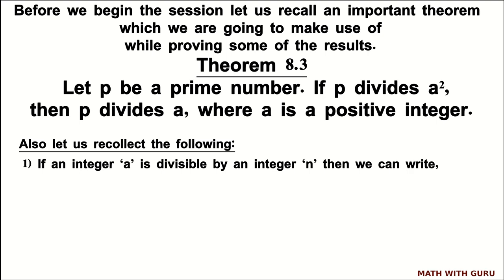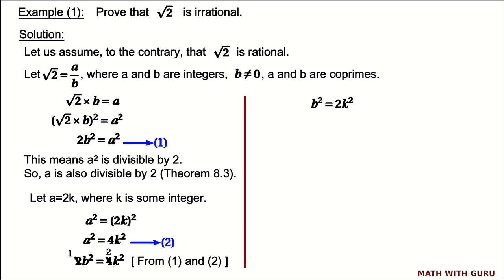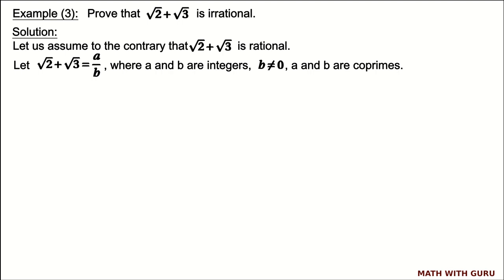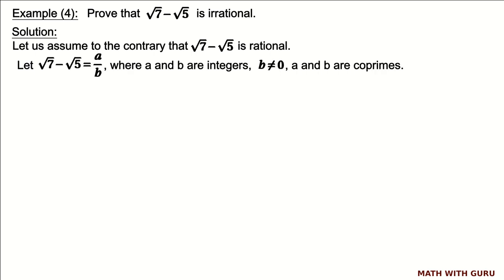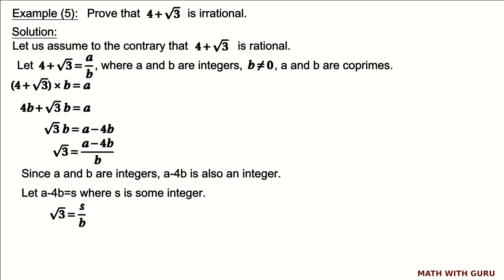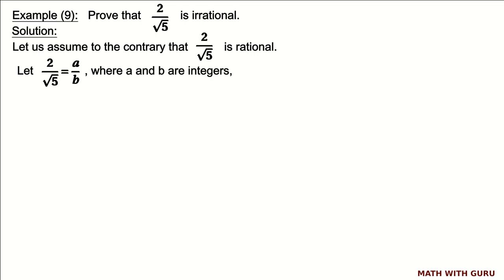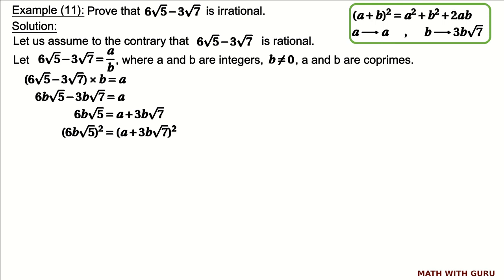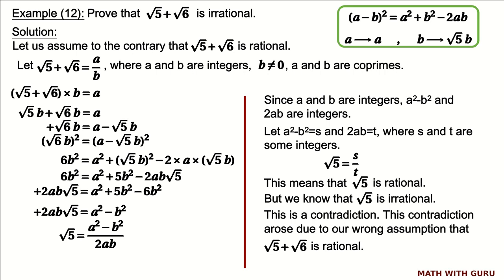10th Math Real Numbers: To Prove Given Number Is Irrational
In the video I have discussed how to prove the given number is irrational. I have solved 12 examples in the session.